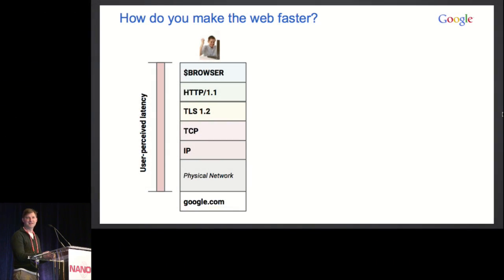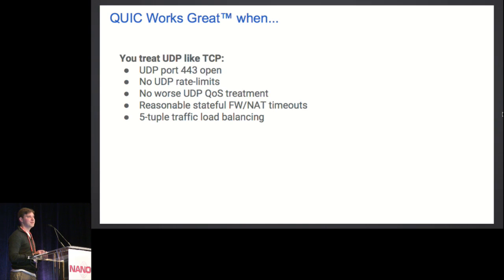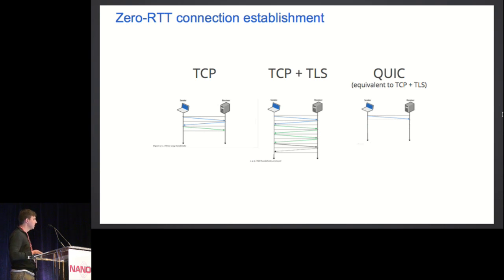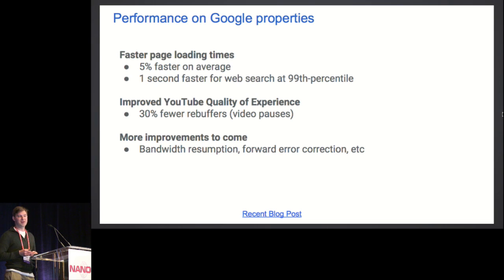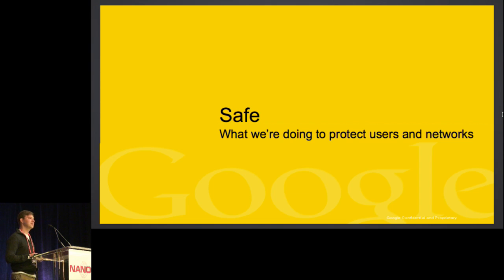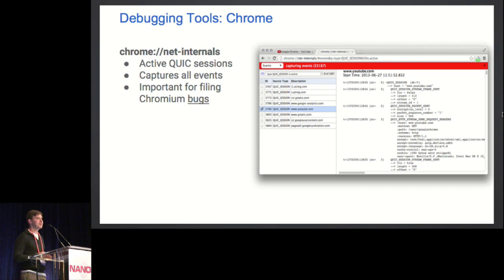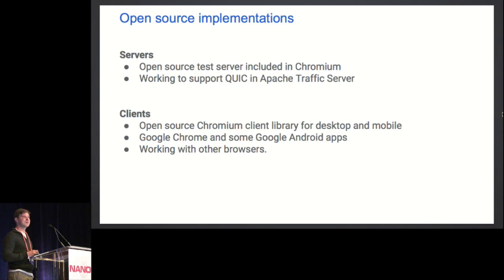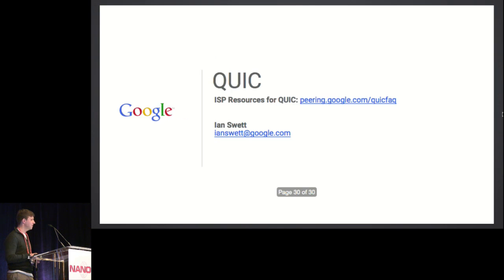QUIC Next generation multiplexed transport over UDP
Brian Rogan, Google.
Ian Swett, Google

QUIC is a new transport protocol that runs on top of UDP. It is currently deployed to a significant fraction of Chrome users of Google services. It combines TCP-style congestion control, TLS-grade security, and HTTP/2 multiplexing. Our measurements on real-world traffic show that QUIC significantly decreases page load times and time between pauses in video playbacks. Google will continue scaling up the use of QUIC on the public internet over the next few months, with the goal of sending all Google traffic over QUIC. This talk will discuss how QUIC works, why it's an improvement over TCP, the problems we're anticipating as we deploy at scale, and what we're doing to prevent them.